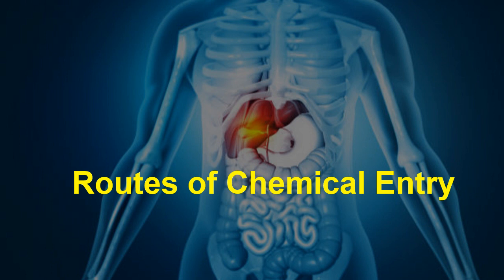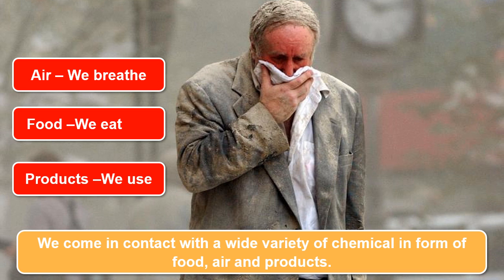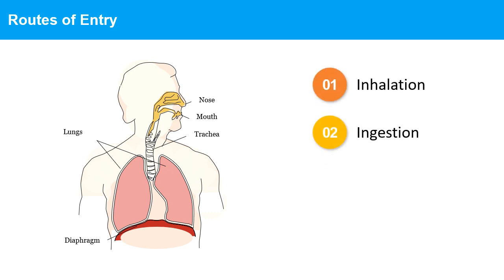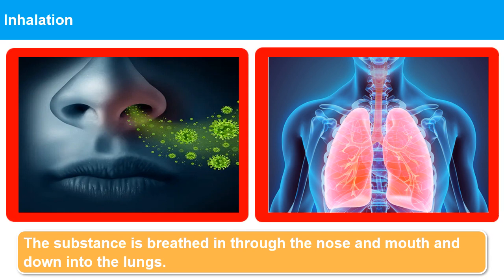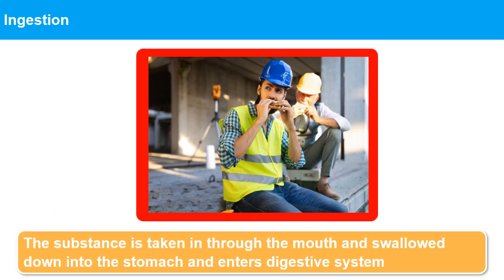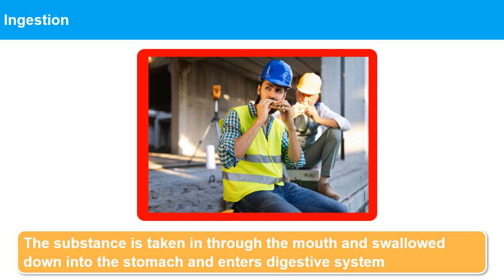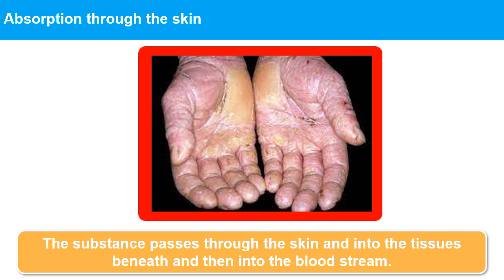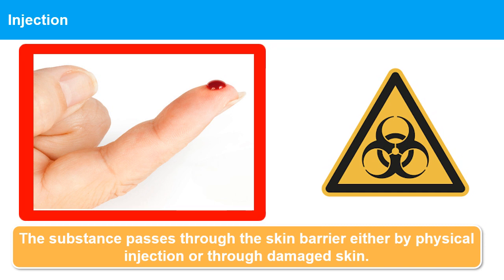Industrial Hygiene - Routes of Chemical Entry in Body safetyfirst safe #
This video explores the different routes by which chemicals can enter the human body, including ingestion, inhalation, dermal absorption, and injection. By understanding these routes, we can better assess potential health risks and develop strategies to protect ourselves from harmful chemical exposure.